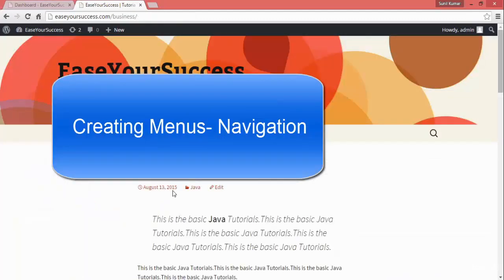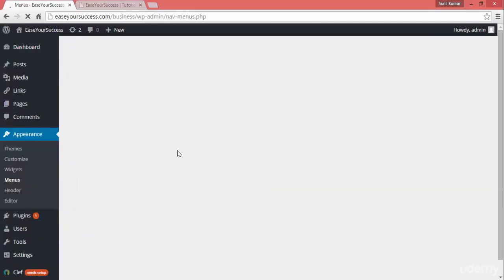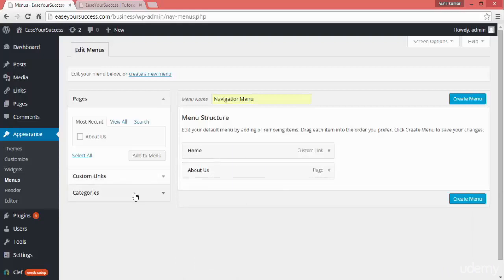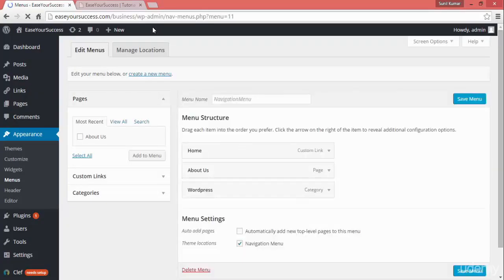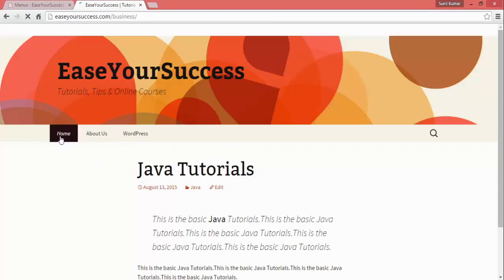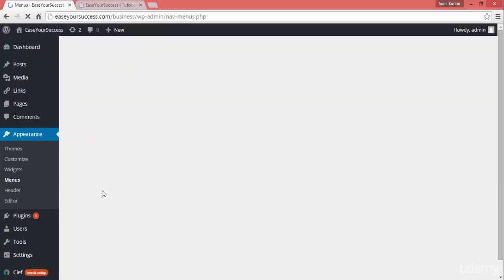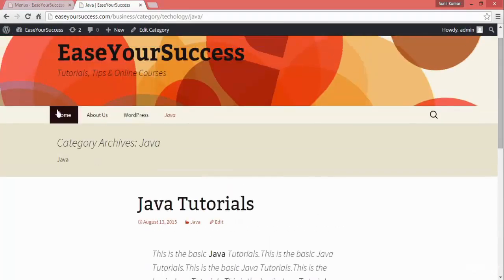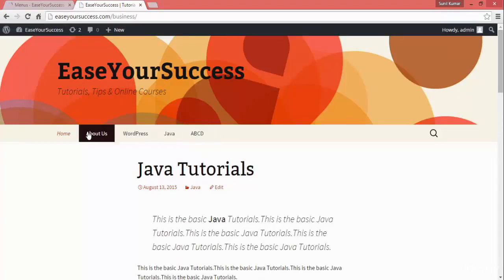10 Creating Menus